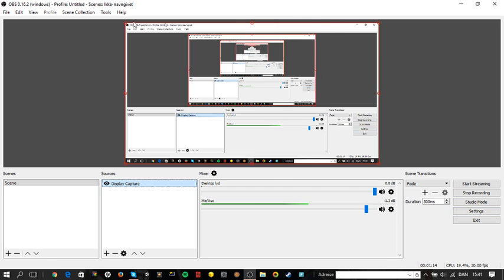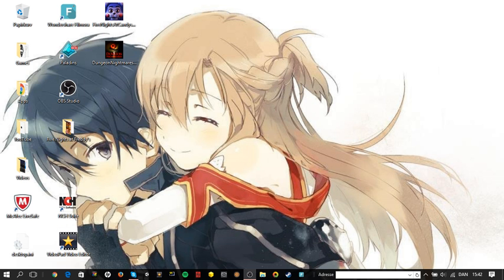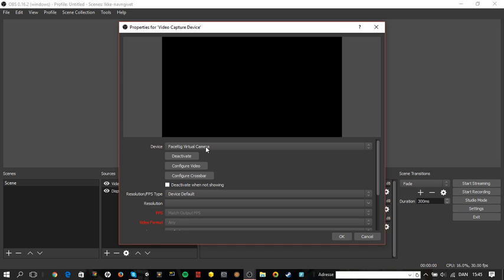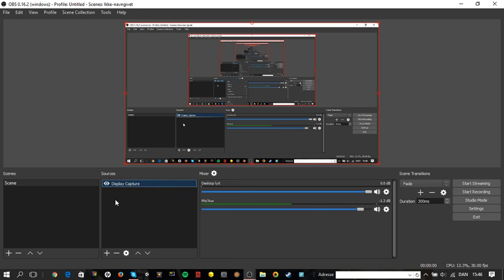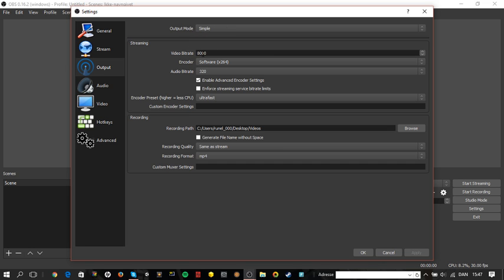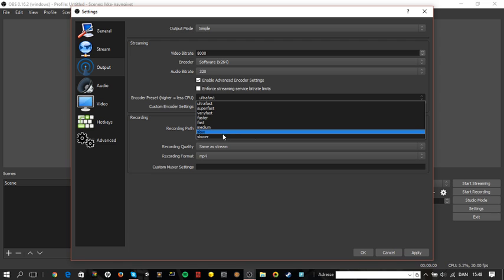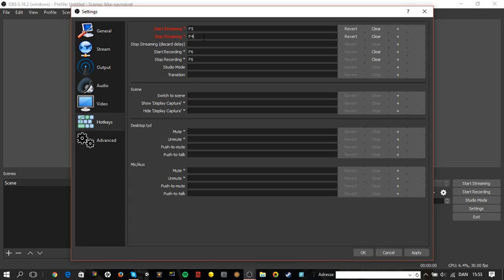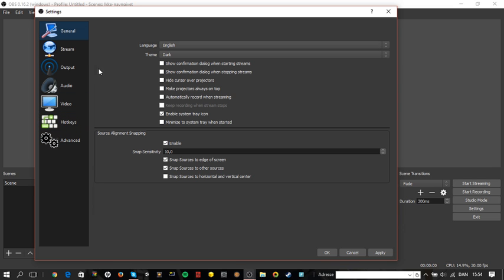HOW TO USE OBS 0.16.2 (Basics, setting and info)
To all subs: FREAKING LOVE YOU GUYS! YOU ARE THE BEST!!!